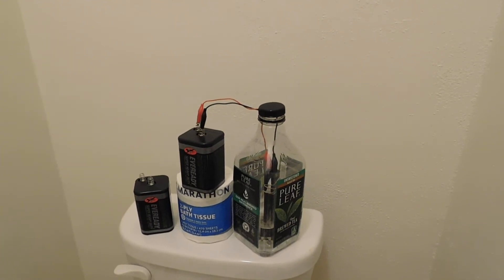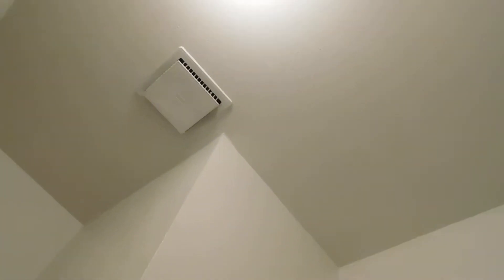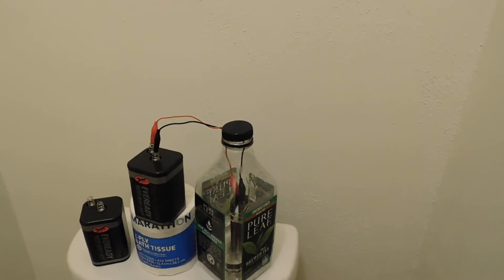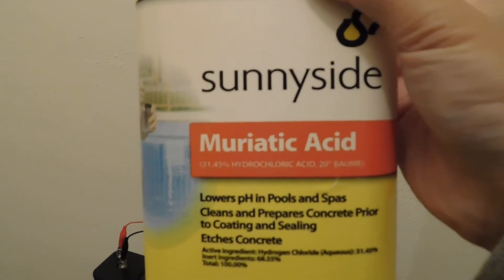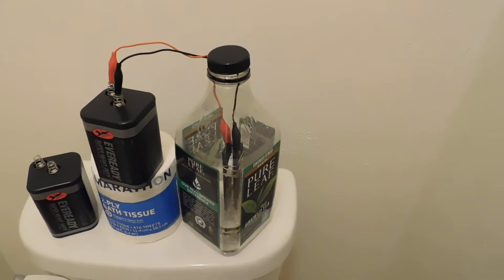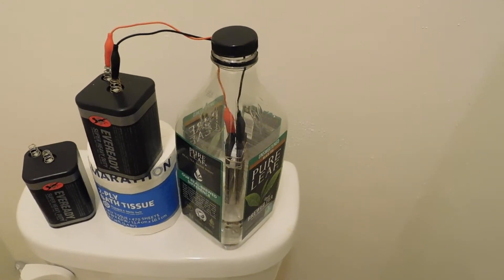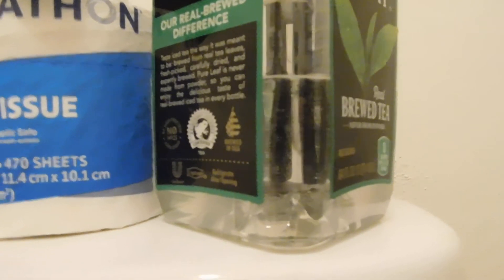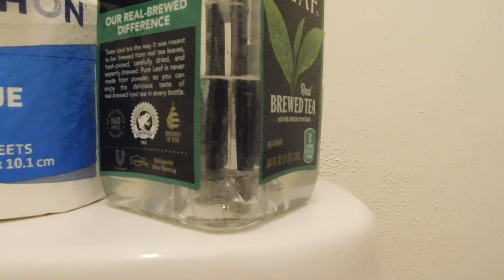How to make hypochlorous acid disinfectant --- the same disinfectant white blood cells use!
Warnings:
Wear PPE when diluting the muriatic acid.
Always add acid to water and not the other way around.
Do NOT mix muriatic acid or the resulting product with bleach.